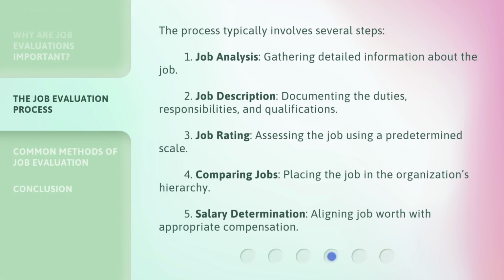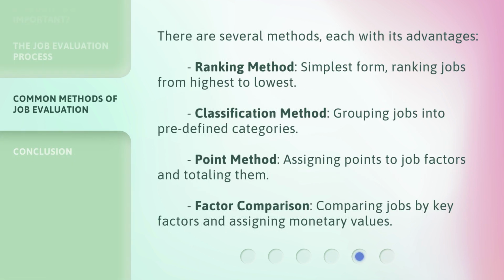Understanding Job Evaluations: A Guide for English Learners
Unlocking Job Evaluations: An Essential Guide for English Learners • Discover the key insights and tips to master job evaluations as an English learner. From decoding performance criteria to acing self-assessments, this comprehensive guide will empower you to navigate the world of job evaluations with confidence and excel in your career.

00:00 • Introduction - Understanding Job Evaluations: A Guide for English Learners
00:30 • What is a Job Evaluation?
00:58 • Why are Job Evaluations Important?
01:20 • The Job Evaluation Process
01:55 • Common Methods of Job Evaluation